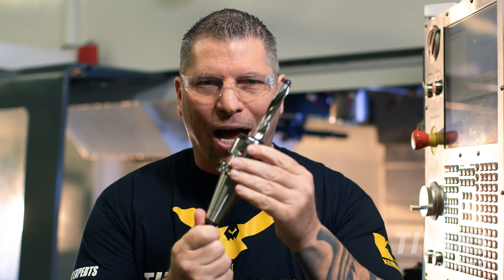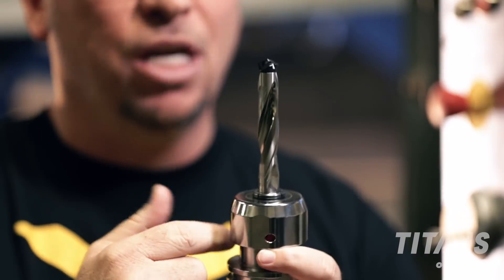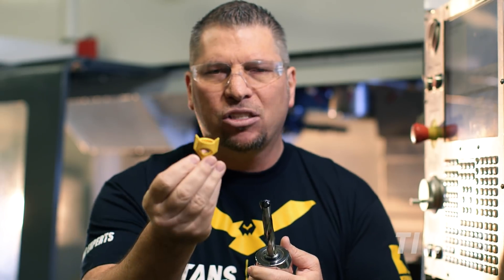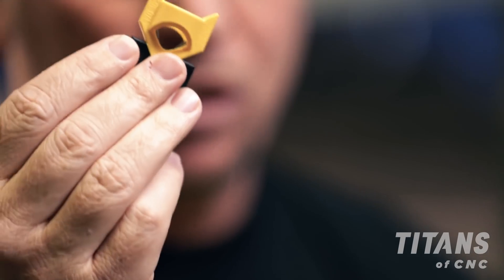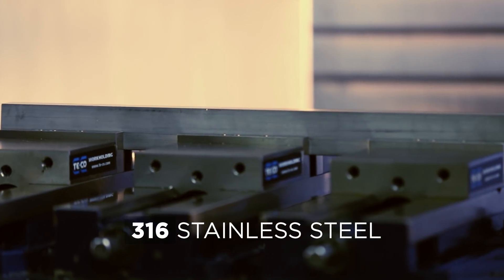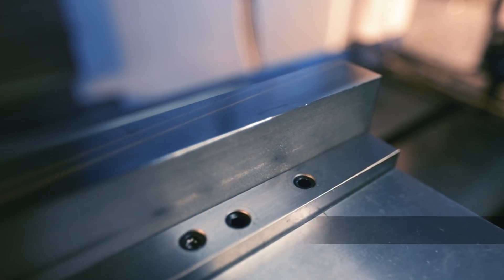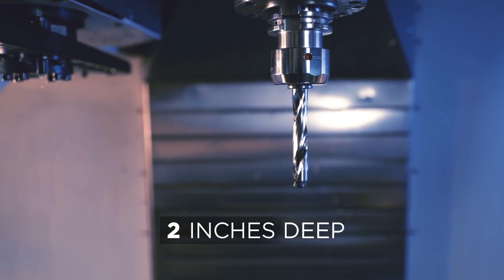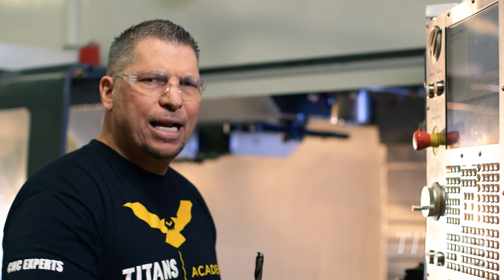Titan Gilroy puts the NEW Kennametal KenTIP FS Drill to the Test in 316 Stainless Steel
Titan Gilroy puts the NEW Kennametal KenTIP FS Drill to the Test in 316 Stainless Steel. Watch and Learn as Titan pushes Past All Limits to find the sweet spot for this remarkable drill.

FEATURED TOOL:
Kennametal - KenTIP FS Drill
Tool ID # KTFST06340HPL
Insert: .634 Diameter (KCMS15)